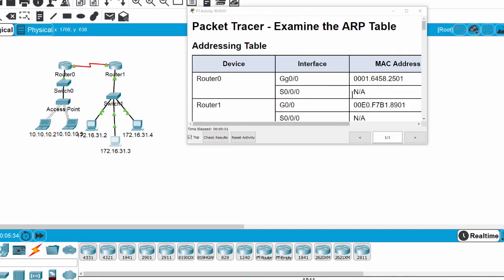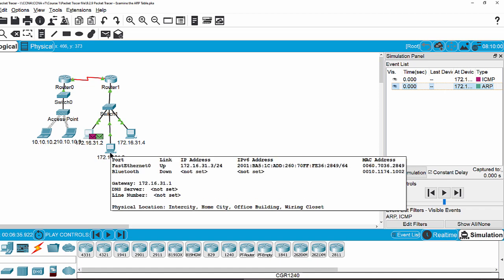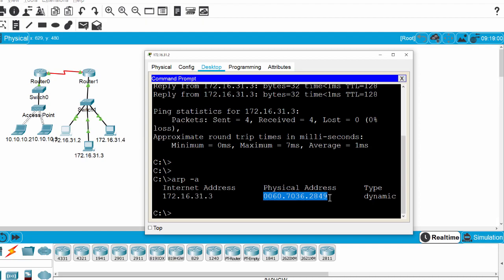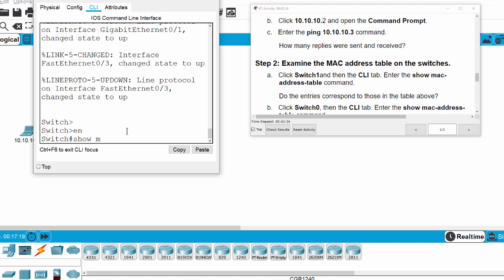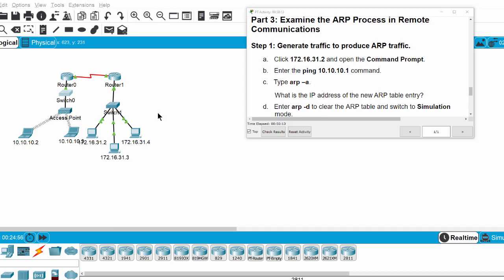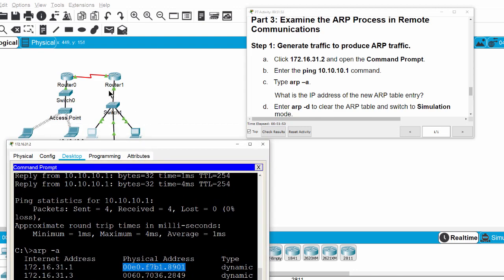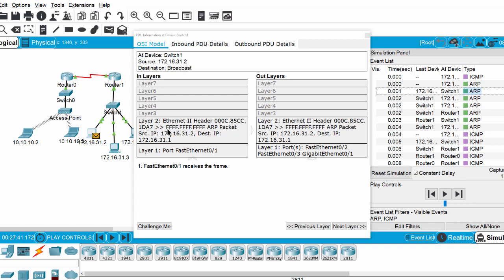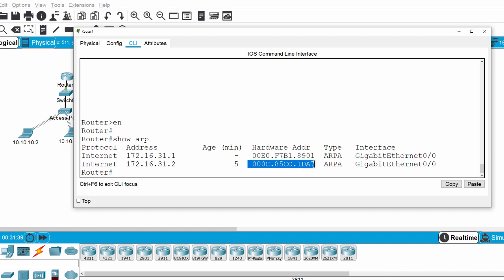[CCNAv7] Examine the ARP Table